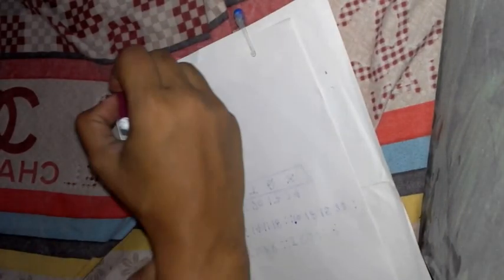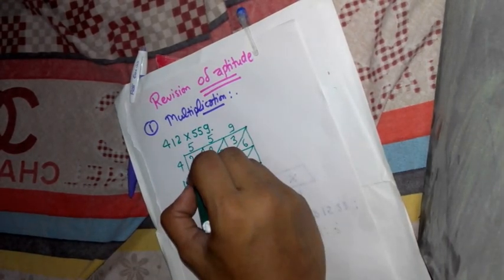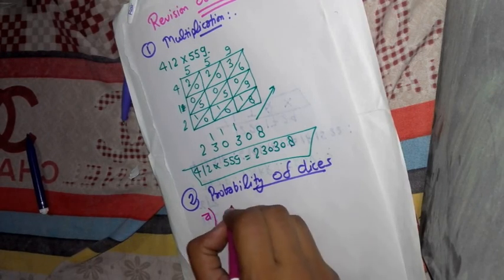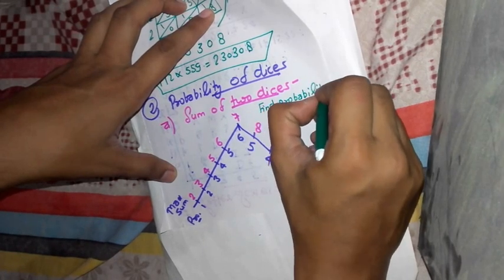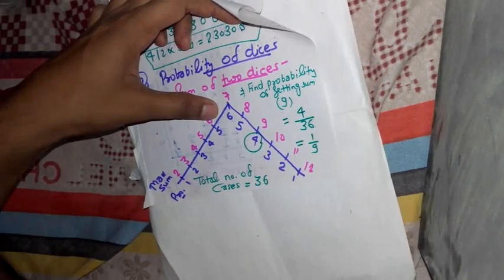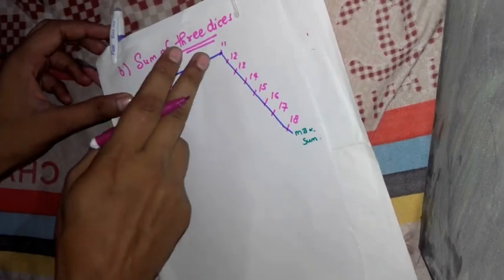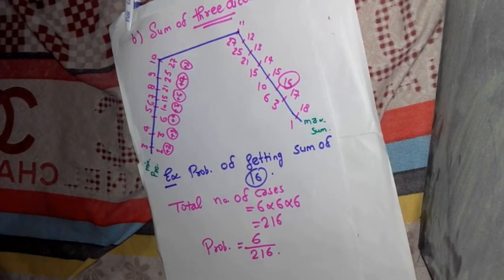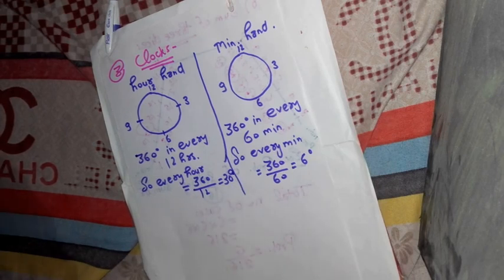Revision of aptitude part-4 (multiplication, probability of dises, clocks)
This video is mainly for competative exam preparation